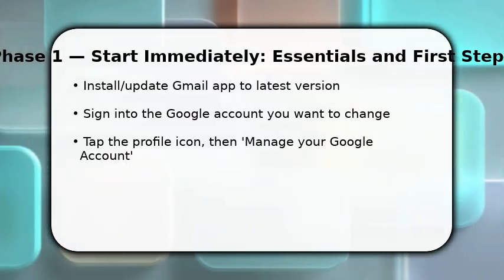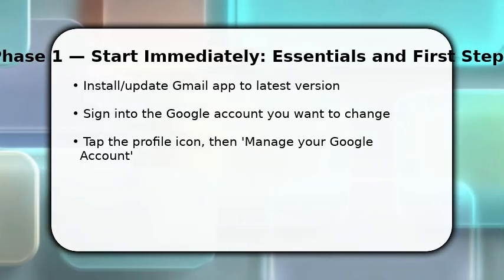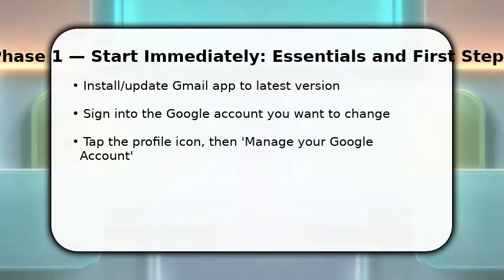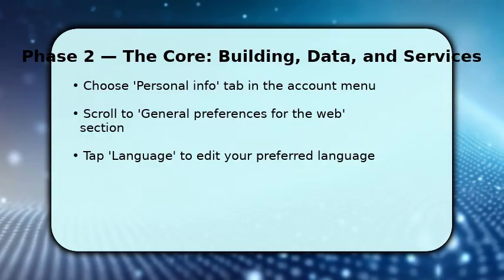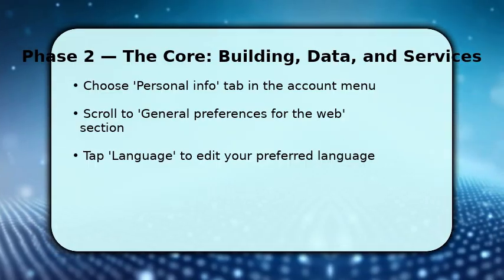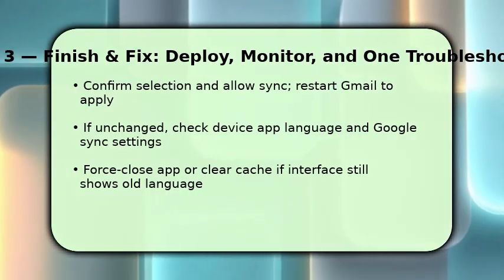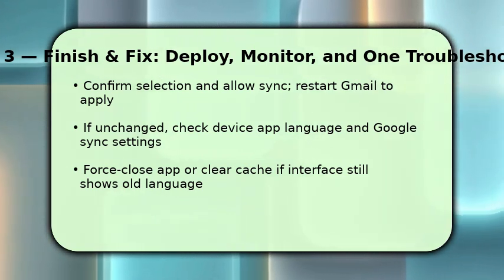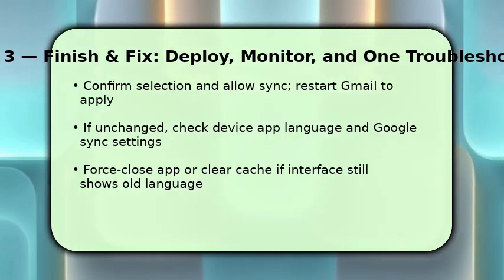How to Change Gmail Language in Mobile - Step by Step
How to Change Gmail Language in Mobile - Step by Step | 🔒 Surfshark VPN Deal — Stay private and secure. $1.99/mo + 3 Months Free ▸

Learn the quick steps to change your Gmail language on mobile devices. This video guide provides a clear, step-bythy process for switching languages within emails and settings.

change gmail language, gmail multilingual support, switch email language, mobile device instructions, international users Google Mail